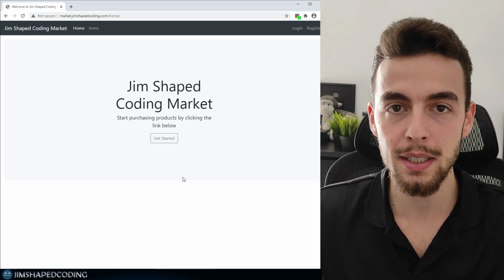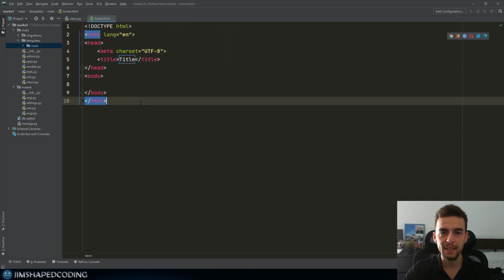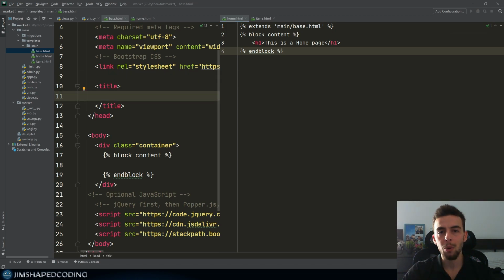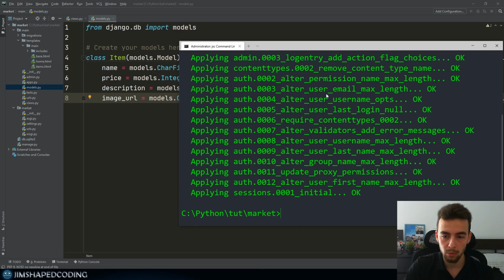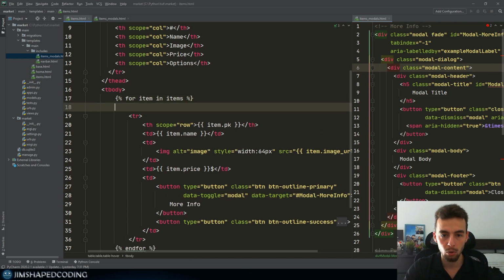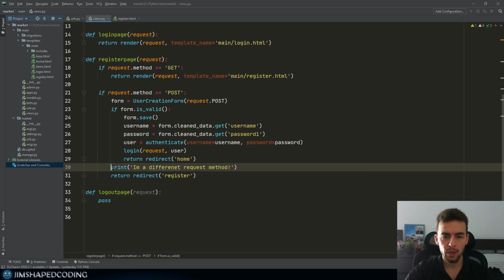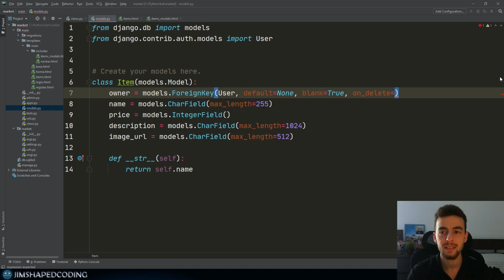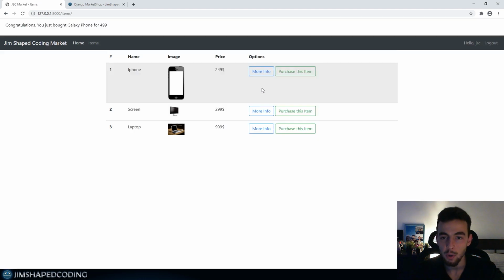Python Django Crash Course for Beginners | Create a Marketing Website in 3 hours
Learn the Python Django web framework in 3 hours with this free course.
Django is an extremely famous and fully featured server-side web framework, written in Python. It gives you the option to create websites quickly,  allows you to fully manage your data easily, takes care automatically of a lot of features that are necessary for complex web applications.

Code snippets that I copy&paste throughout this video (Navigate through the inner-sidebar to Code):

Timeline of the video:
00:00 - 02:13 - Introduction
02:14 - 07:41 - Django Installation
07:42 - 13:24 - Project Structure & App creation
13:25 - 22:39 - Create your first page
22:40 - 27:34 - Django Templates
27:35 - 31:41 - Styling with Bootstrap
31:42 - 40:02 - Data displaying | Send data to templates
40:03 - 53:25 - Template inheritance
53:26 - 59:49 - Homepage design
59:50 - 01:04:36 - Navbar creation
01:04:37 - 01:17:20 - Django Models
01:17:21 - 01:25:08 - Admin Page
01:25:09 - 01:45:20 - Items page design
01:45:21 - 02:20:38 - Login & Register System
02:20:39 - 02:39:25 - Item purchasing
02:39:26 - 02:55:31 - Django Messages